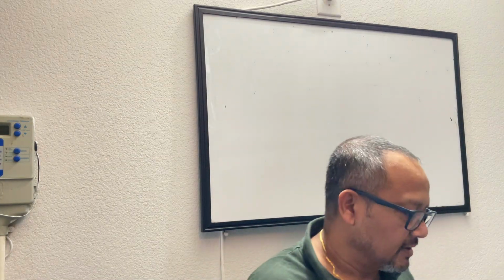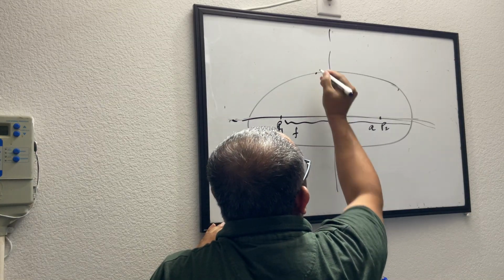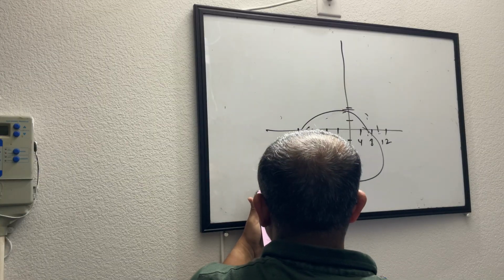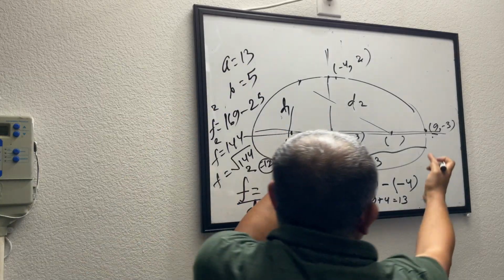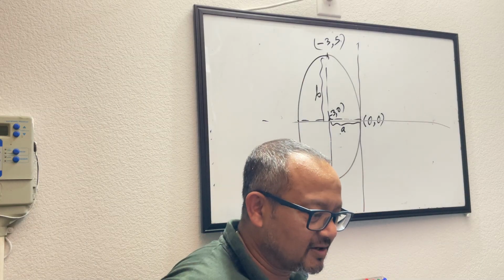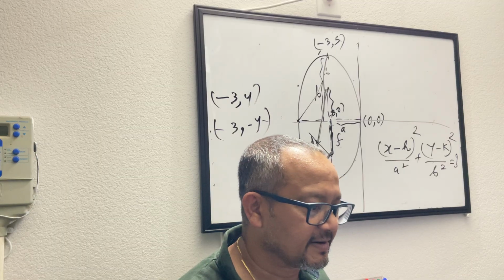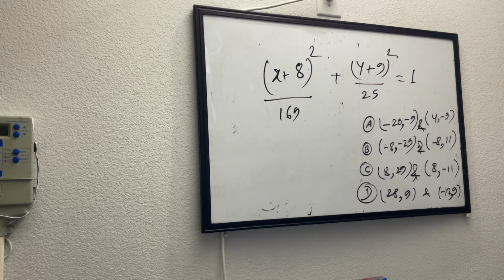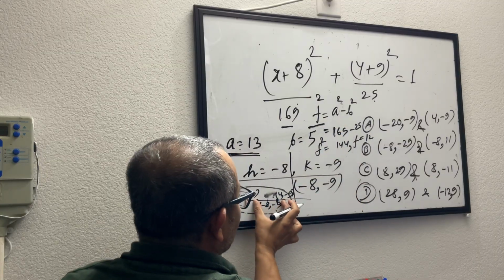Math made fun || Pre calculus || Ellipse - Focii derivation from equation and vice verse